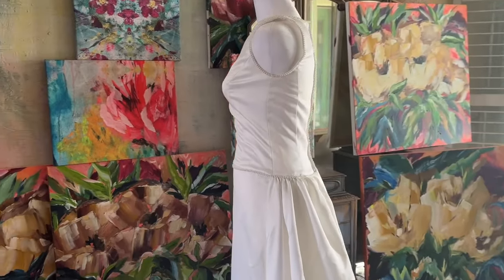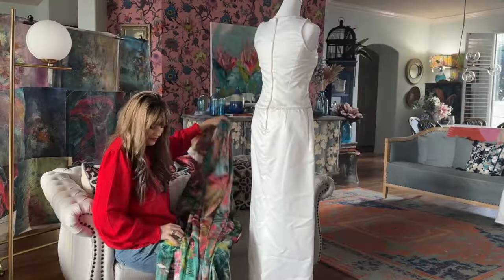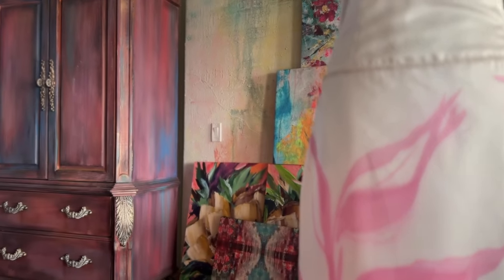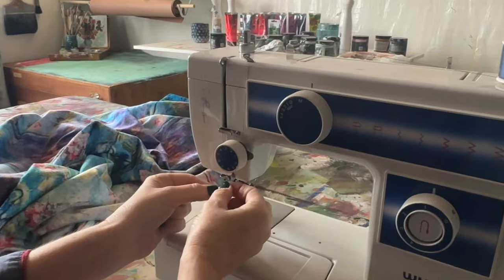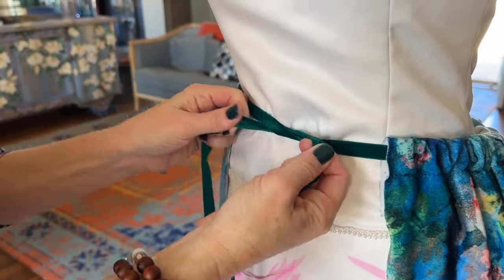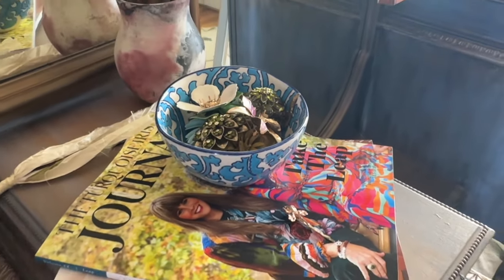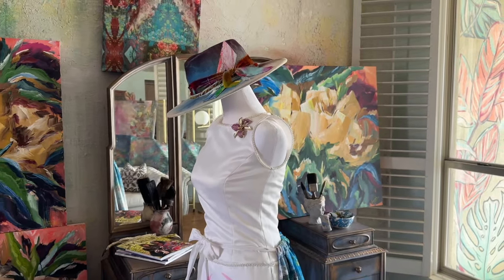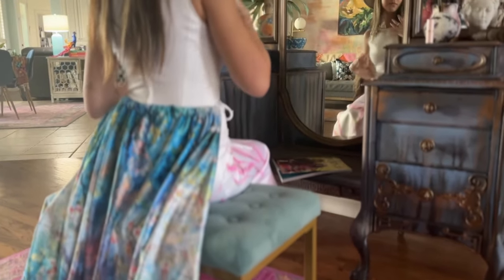Thrift Store Upcycle DIY How To Paint Your Own Clothes Easy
In 3 easy steps, you can take a thrifted dress from trash to treasure. Add paint, a yard of fabric and voila! Not only does this dress have a entire new look but you can also create a detachable train or capelet from a little velvet fabric. My collection of velvet fabrics are available on my website. The Turquoise Iris.com